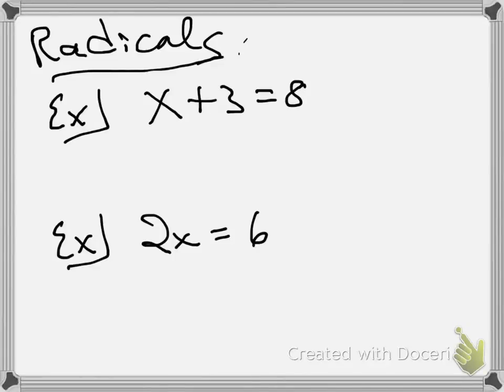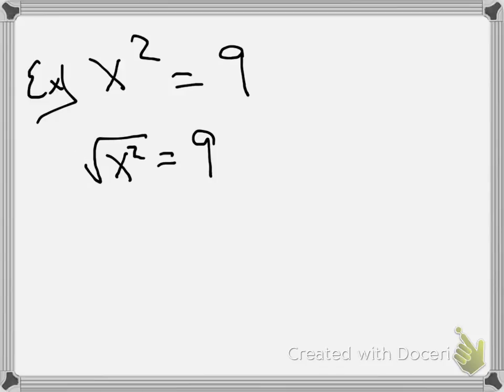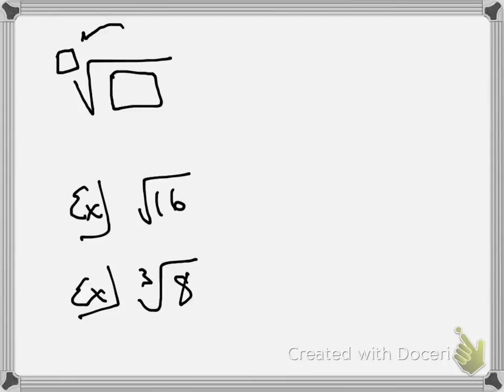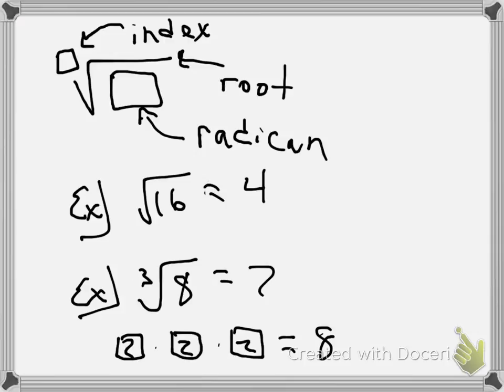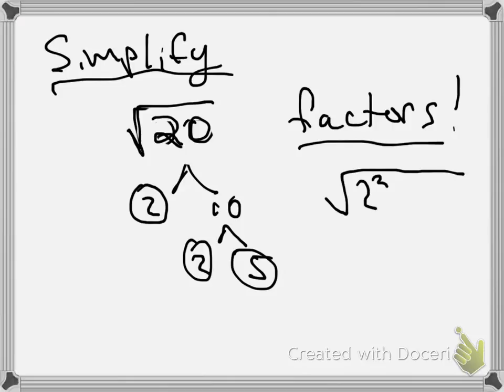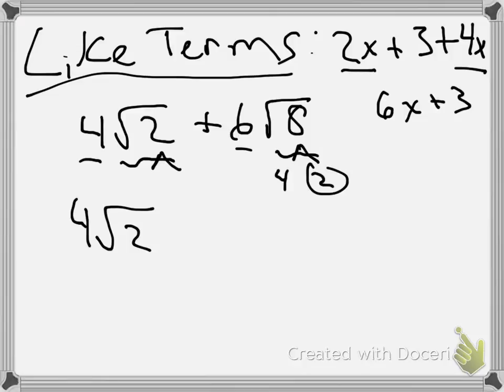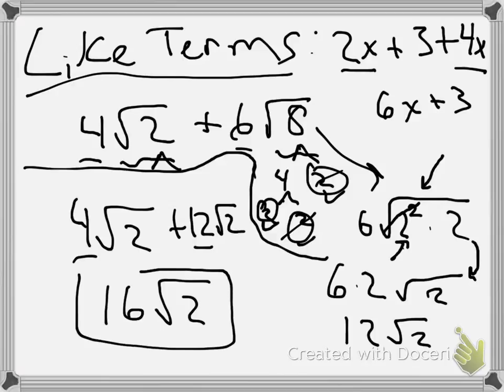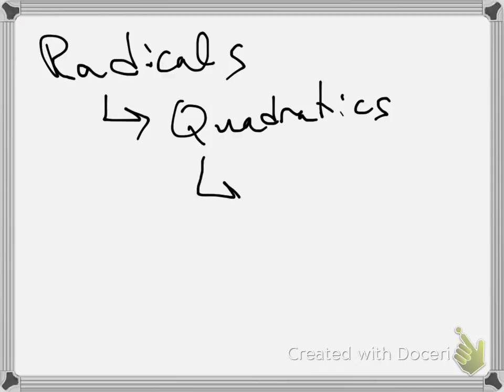Math 85 Module 5